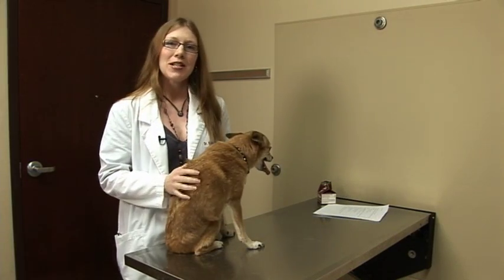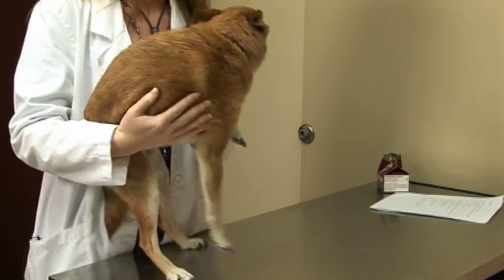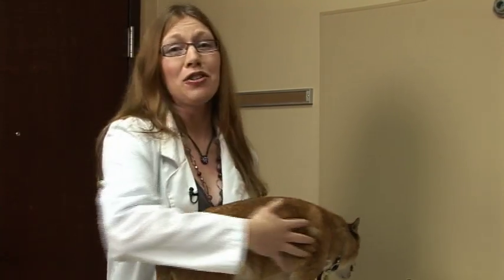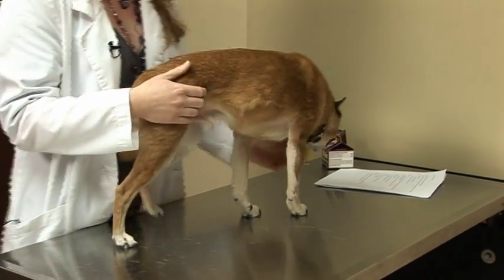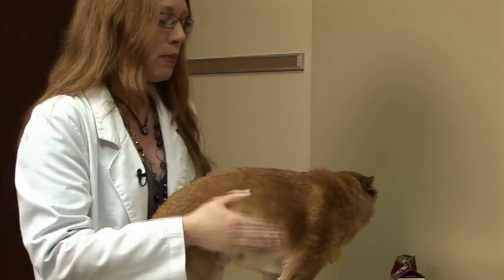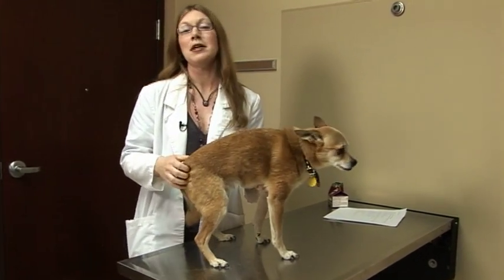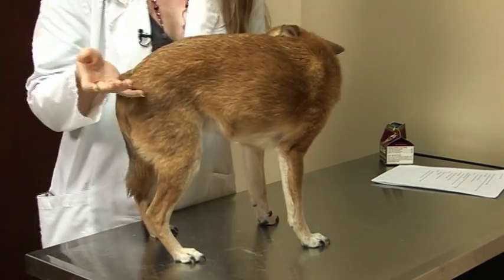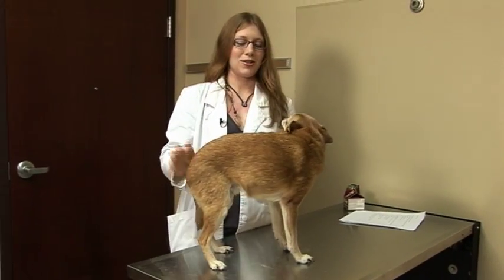Body Condition Scoring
Body condition scoring is a great way to assess your dog's ftiness and determine their correct dietary and exercise needs.

This video is in not a substitute for veterinary care; always consult with your veterinarian for proper guidance.